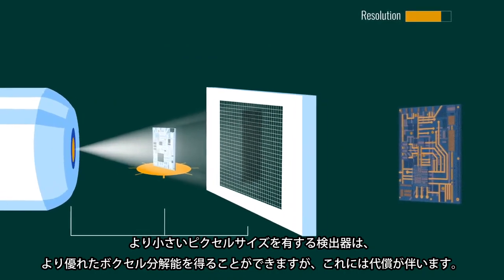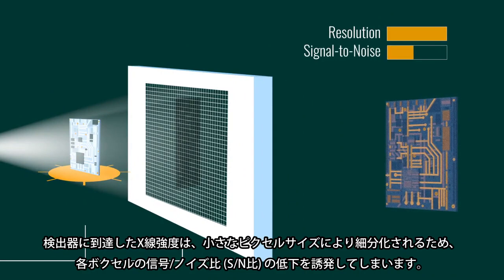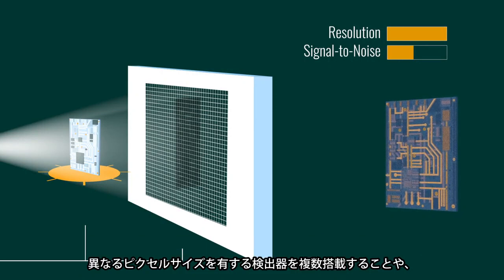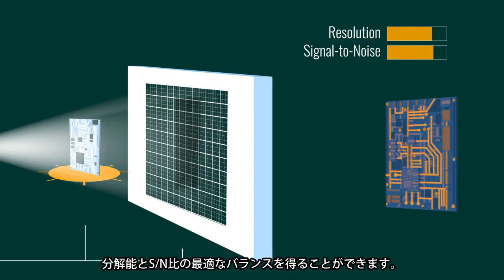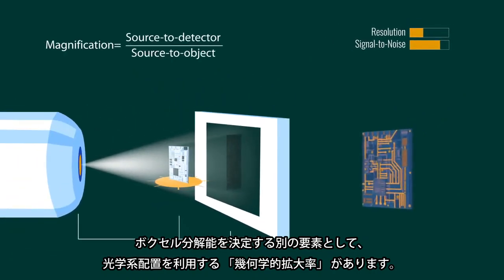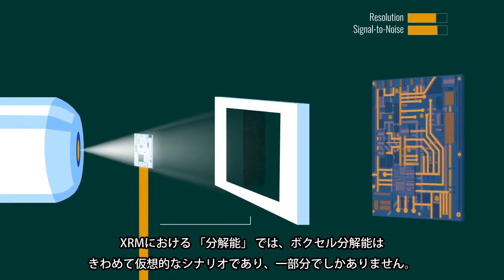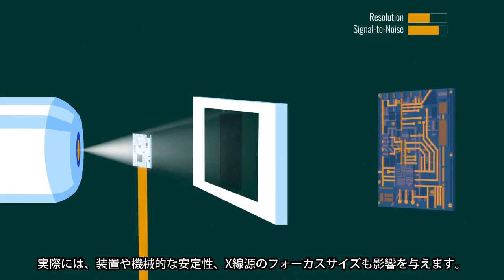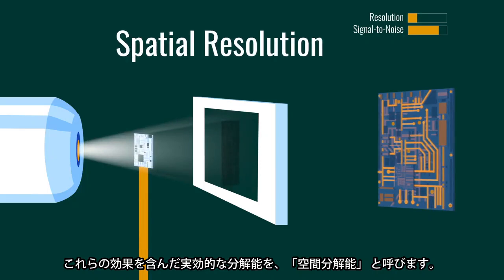XRMの画質を良くするには？ - What Affects Resolution in XRM JP